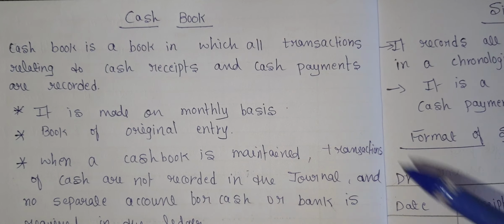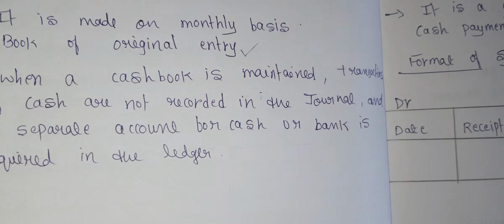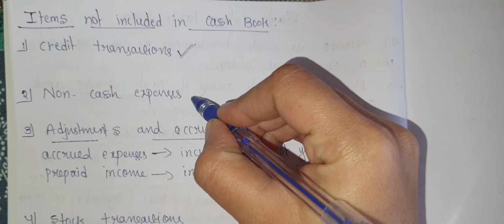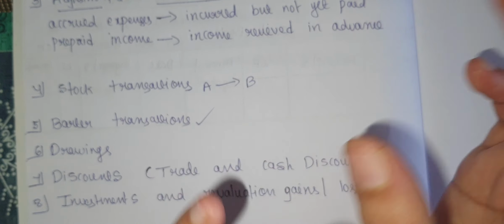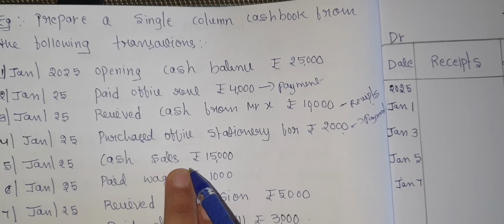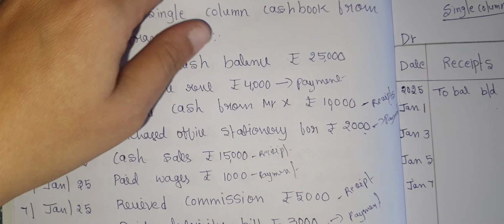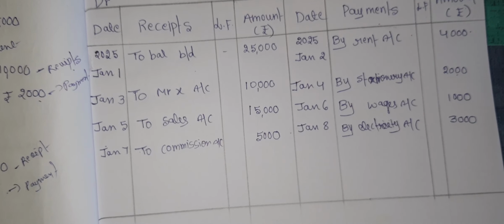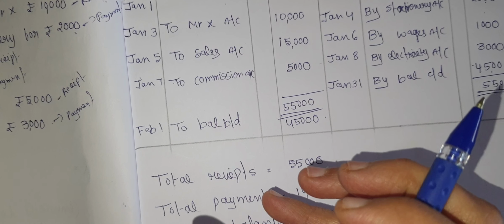Accounting Concepts - Single Column Cash Book | Class 11 Accounts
Hello everyone. In this class I have explained the meaning and format of a single column cash book. I have also solved a practical problem related to the single column cash book and explained the items that are not included in the cash book.